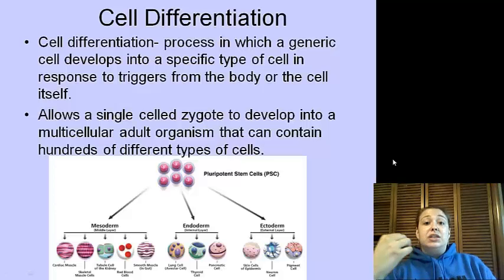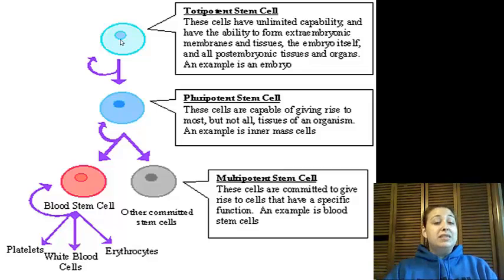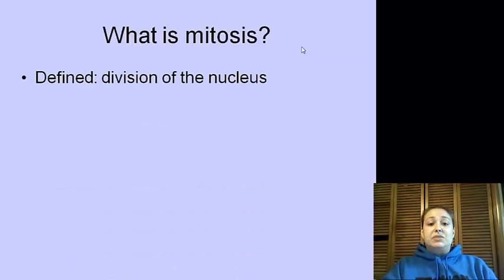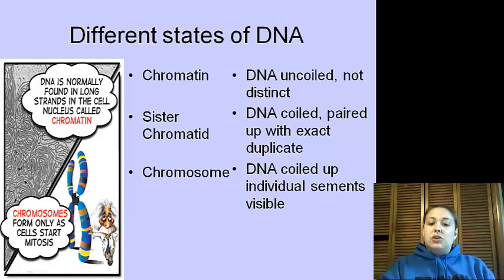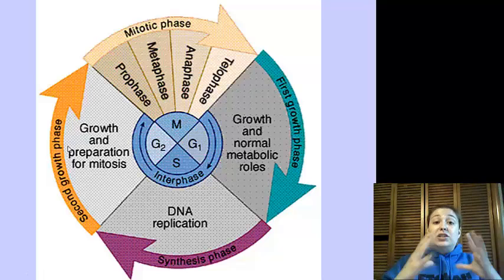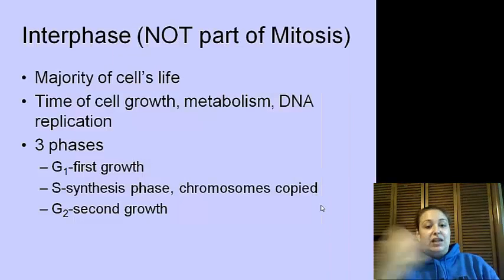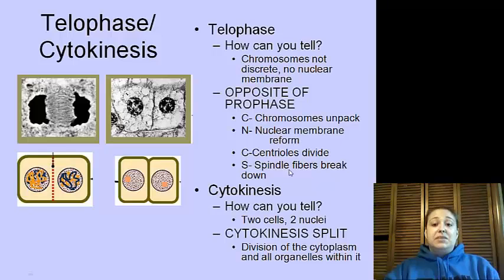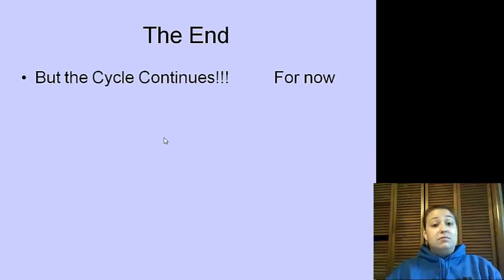Cell Division and Reproduction Part 1